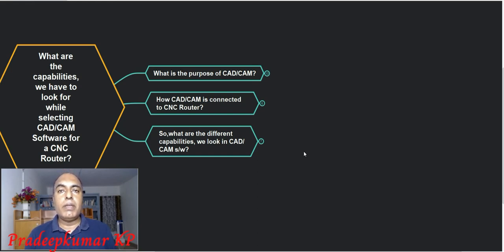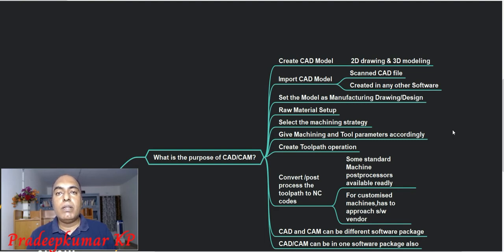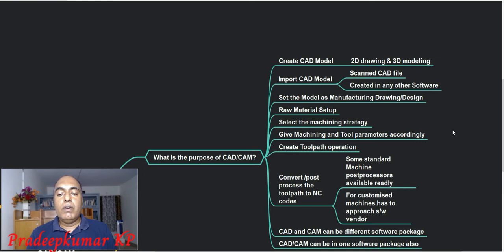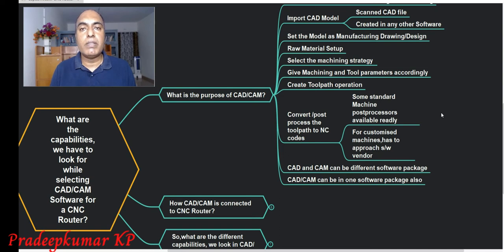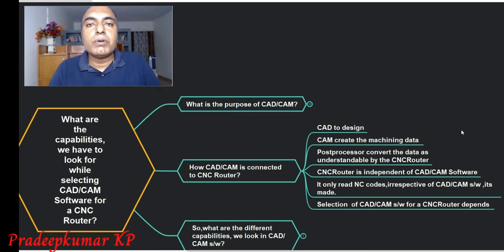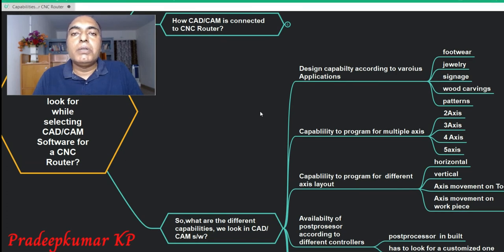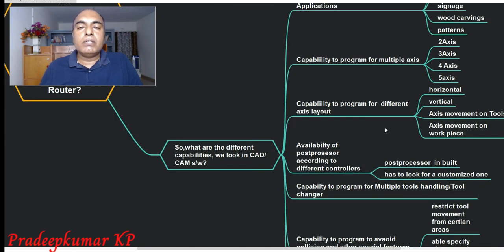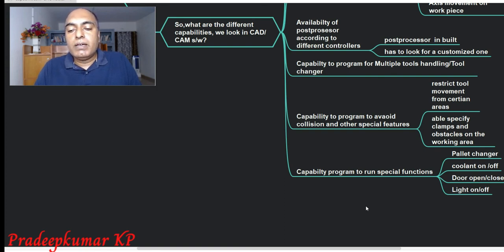What are the Capabilities, we have to look for while selecting CAD/CAM Software for a CNC Router?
What is the purpose of CAD/CAM?
How CAD/CAM is connected to CNC Router?
So, what are the different capabilities, we look in CAD/CAM s/w?
1. Capability to design according to various Applications
2. Capability to program for multiple axis
3. Capability to program for different axis layout
4. Availability of postprocessor according to different controllers
5. Capability to program for Multiple tools handling/Tool changer
6. Capability to program to avoid collision and other special features
7. Capability program to run special functions

I am in a Mission to help 100,000 people who have no proper guidance to start a new business based on CNC Router, also those people who have invested in CNC Router and stuck with problem in running  and scaling up the business.